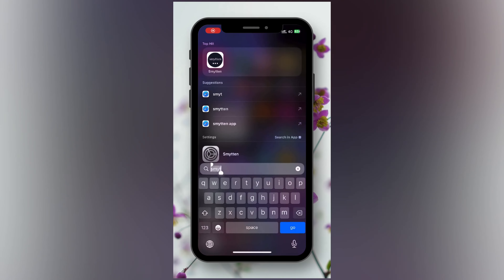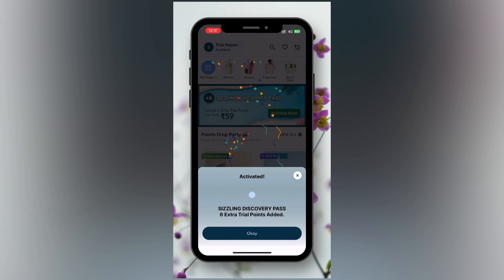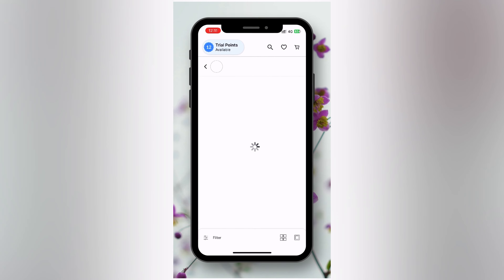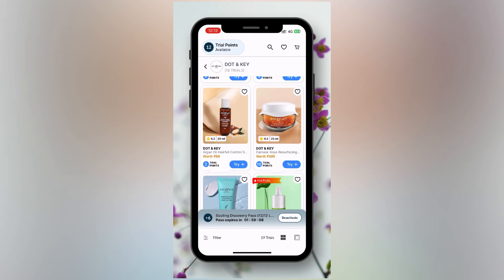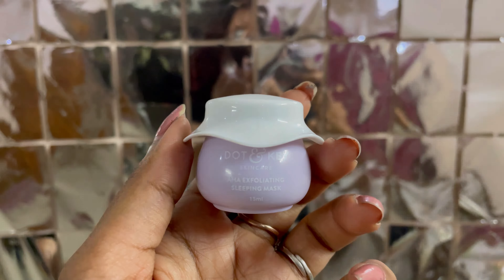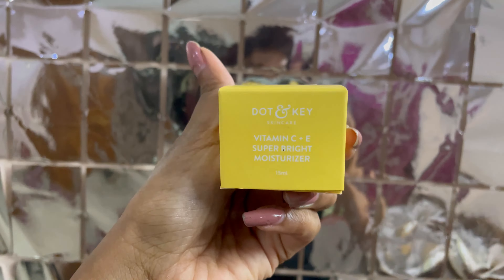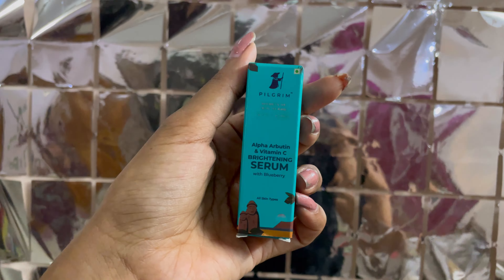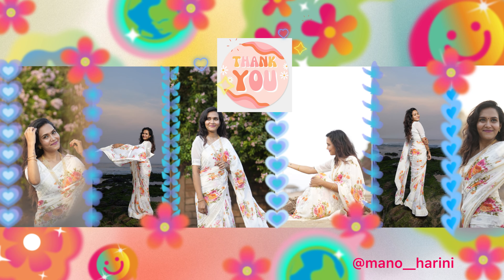Discover Must-Have Skincare Products from Smytten App | Try products for free!